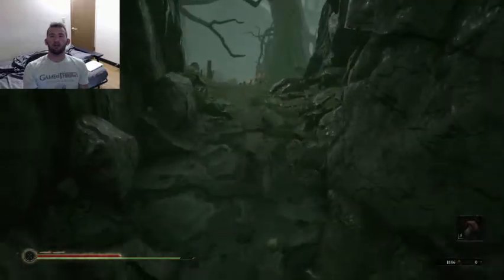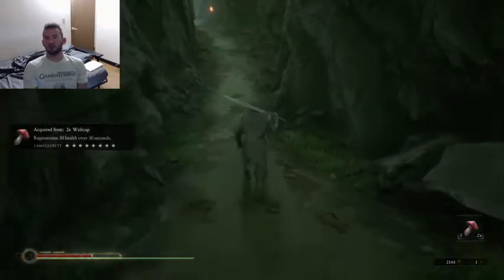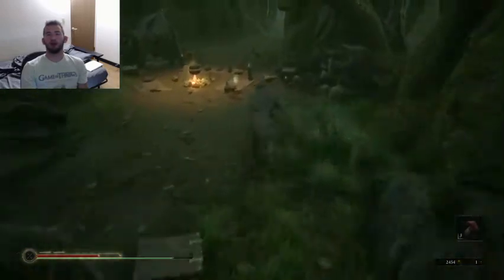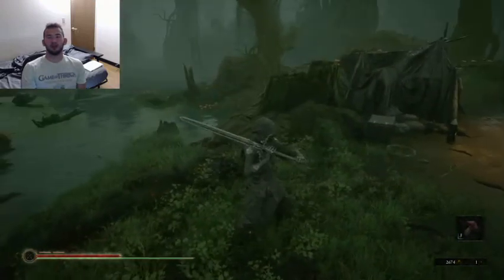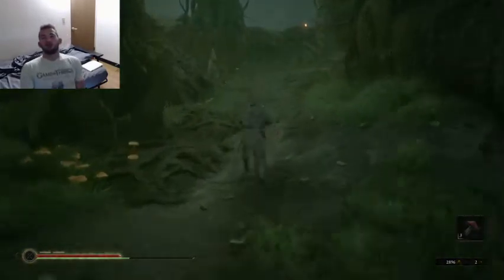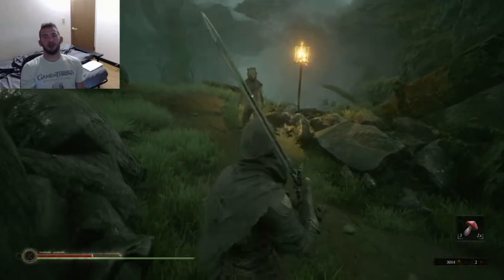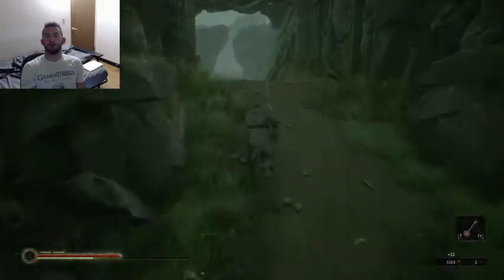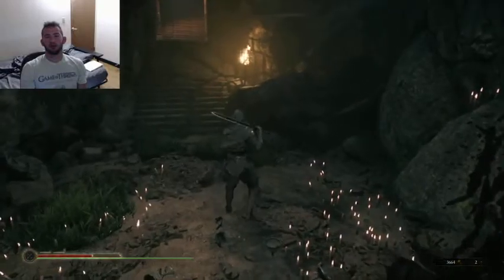Mortal Shell Blind Let's Play Part 3 - Nope!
Part 3 of my blind playthrough of Mortal Shell.

In part 3 I still get lost exploring Fallgrim, get mad at the crossbow users, find a new area, step in more bear traps, discover a new boss, and say nope!

Mortal Shell is a souls-like game with an atmosphere and play style that differentiates itself and makes itself unique. The combat feels fluid and the areas are immersive. It appears to take inspiration from the Soulsborne games with its ambiguous storytelling as the player is mostly left to discover what is going on for themselves after being thrown headfirst into a perilous world.

View my streaming schedule to catch me live on Twitch

Thus far, I am loving this game and would absolutely recommend that you try it for yourself!